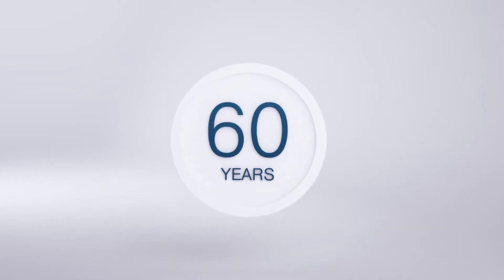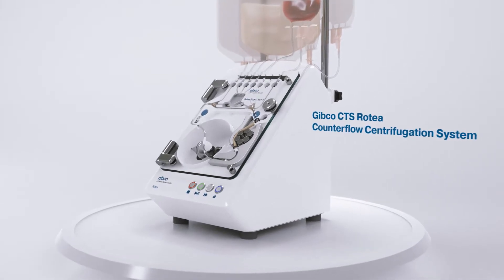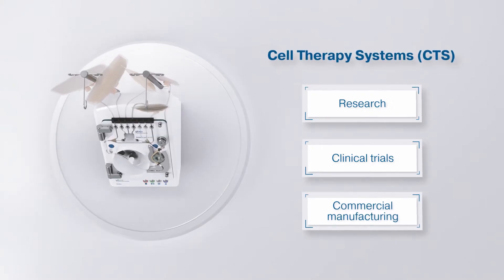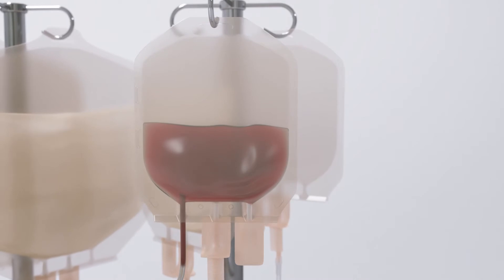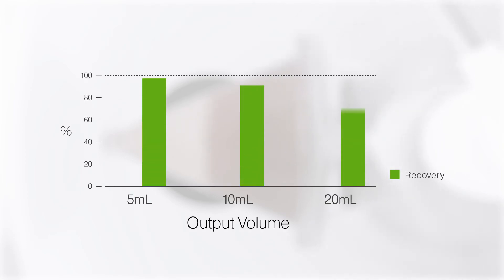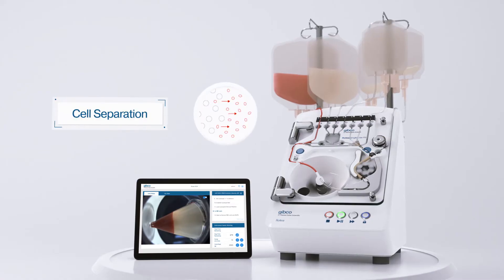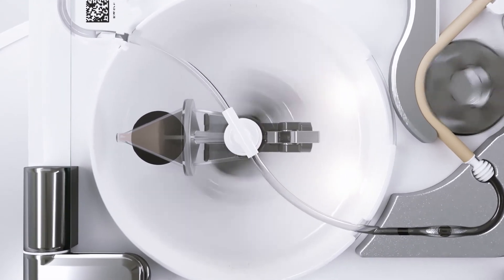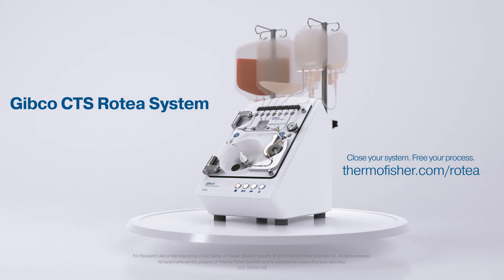Gibco™ CTS™ Rotea™ Counterflow Centrifugation System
Introducing the Gibco™ CTS™ Rotea™ Counterflow Centrifugation System, a closed cell processing system for cell therapy manufacturing. Rotea™ offers exceptional cell recovery, flexible input and output volume capability, and high-throughput rate. The compact footprint, process flexibility and sterile single use kit allow the system to seamlessly scale with your process, from research through clinical manufacturing.